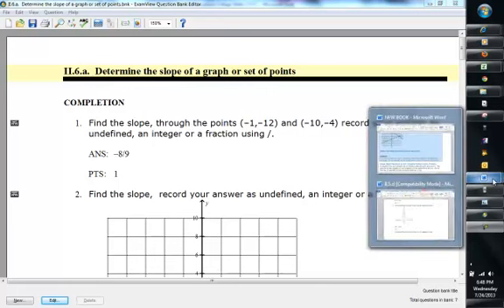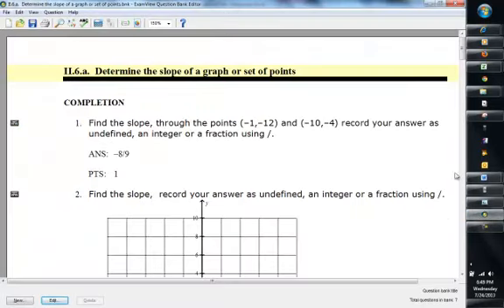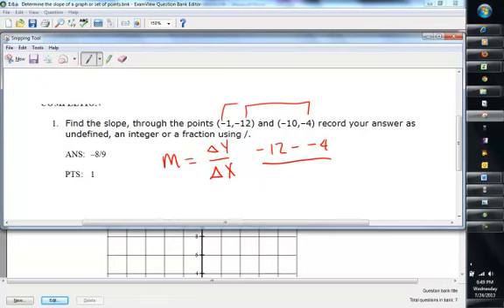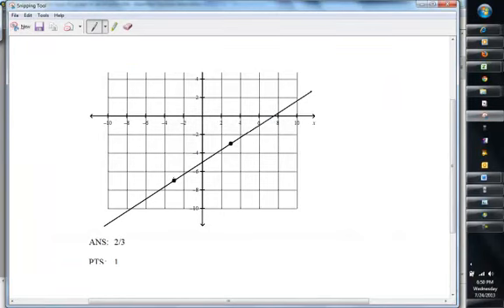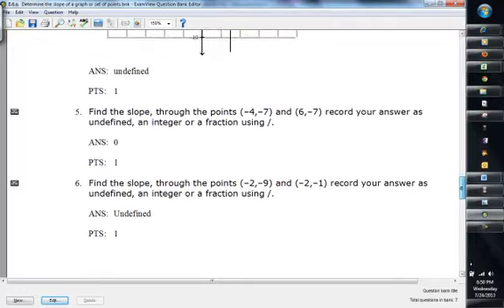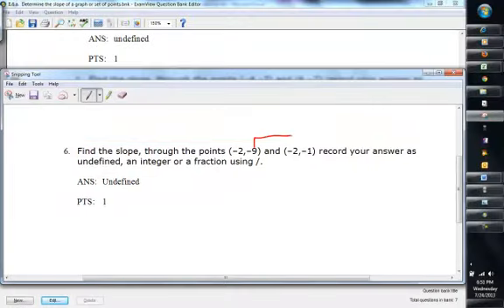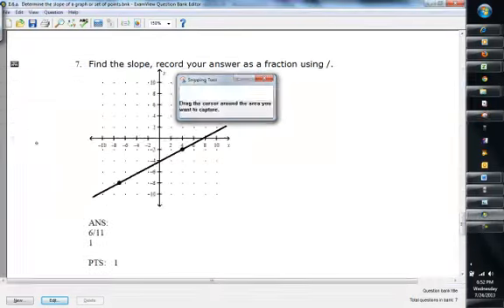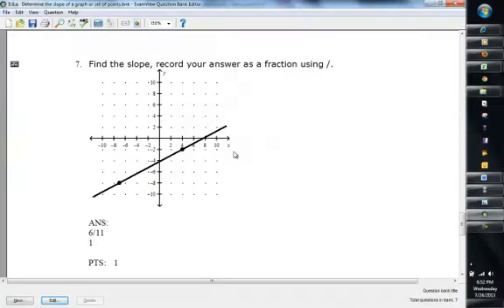II 6 a Determine the slope of a graph or set of points YT